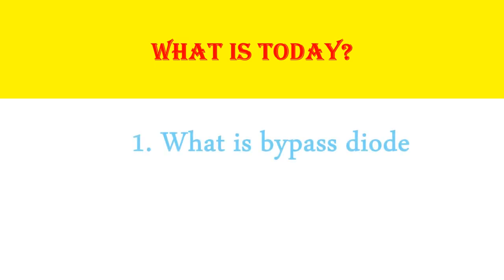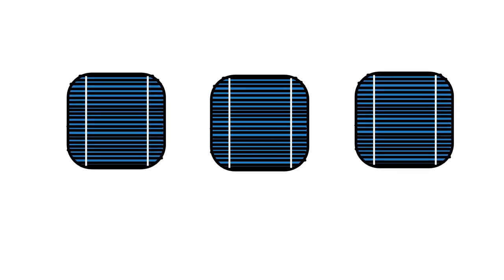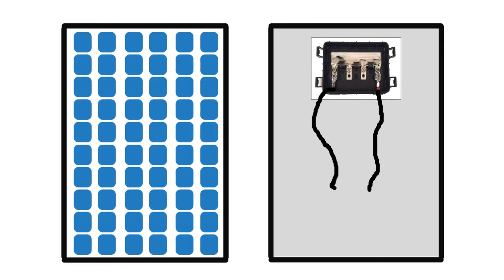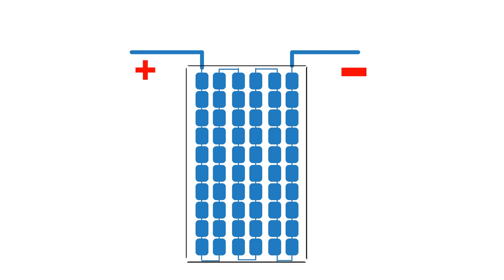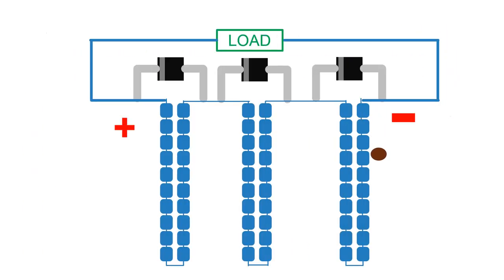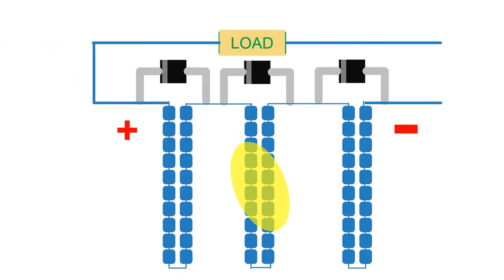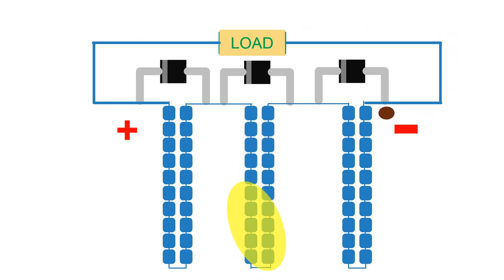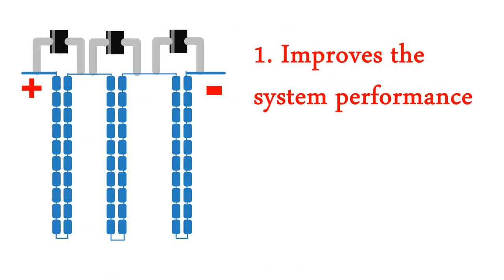Bypass Diode in solar Panel explained.